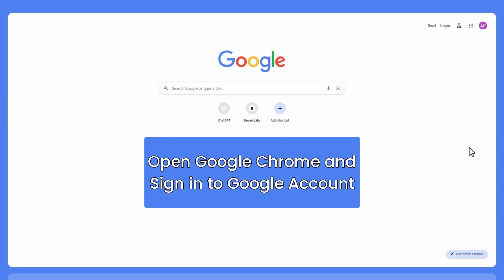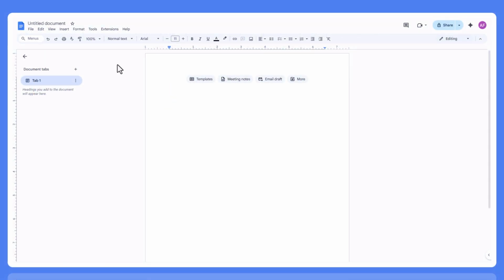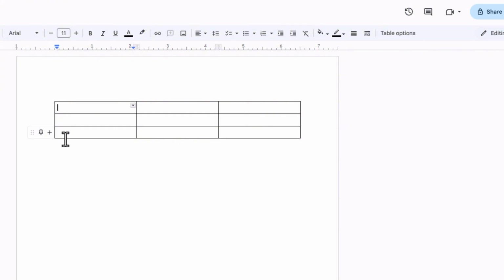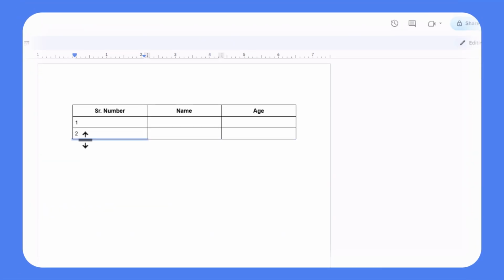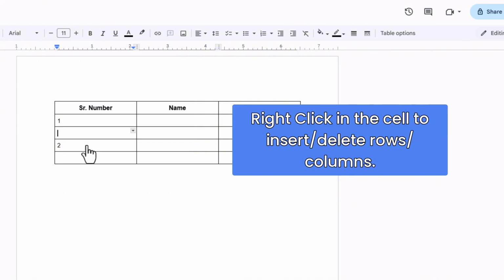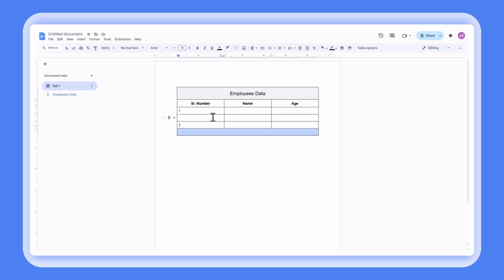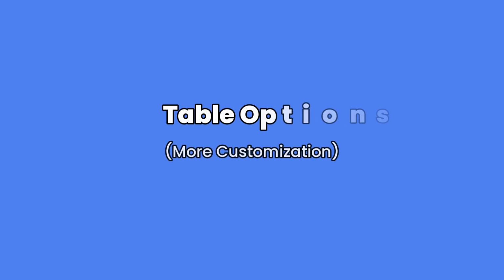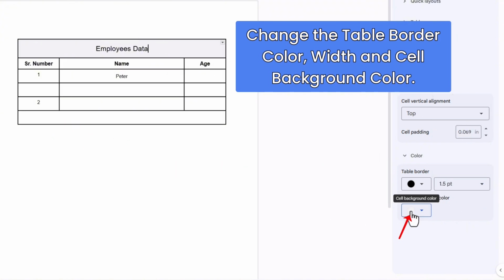How To Create Tables inside Google Docs in 2 Minutes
In this quick but detailed tutorial I show you the basics on creating tables in Google Docs!